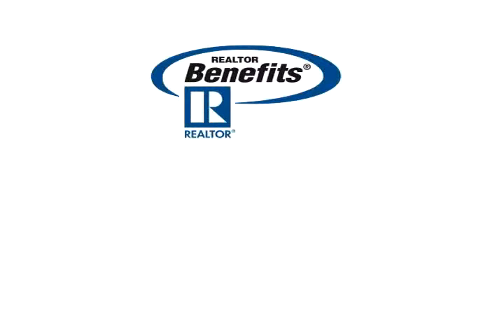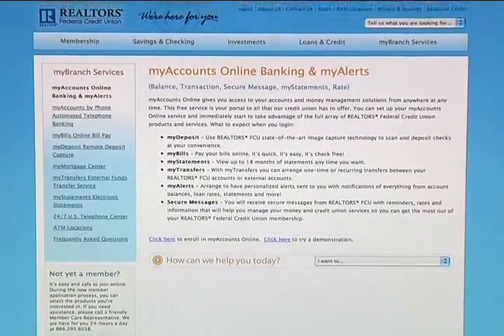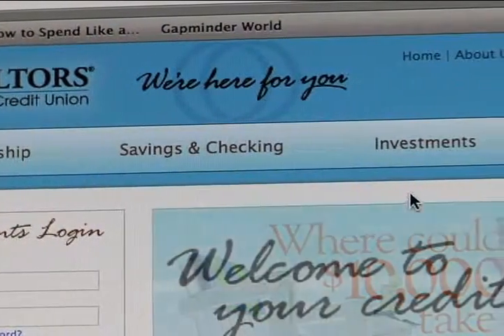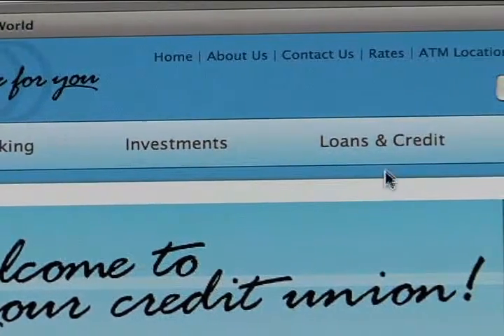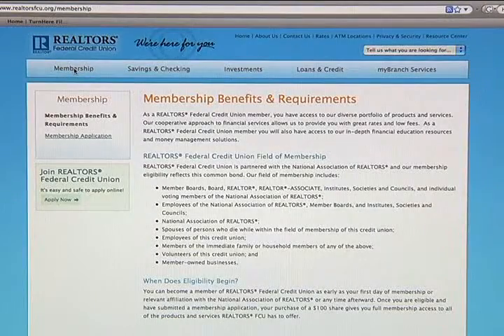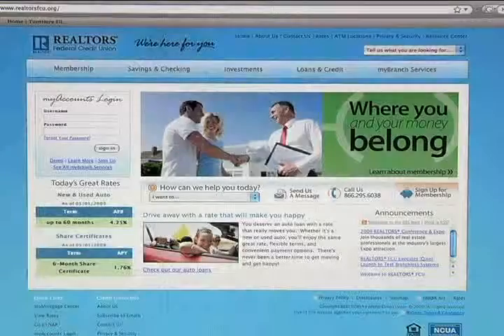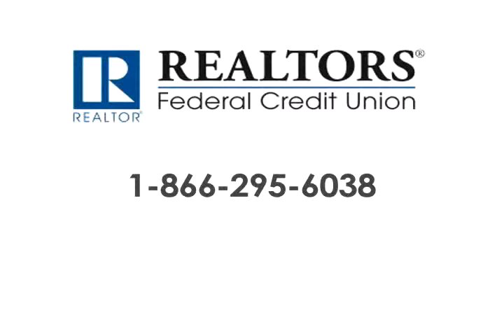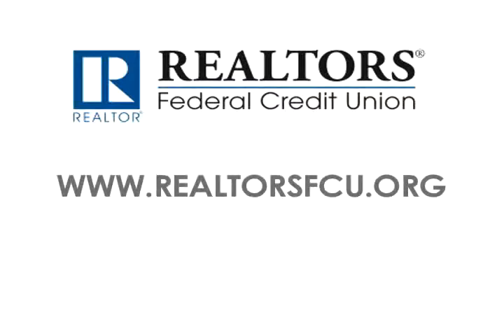A Brand New Member Benefit!